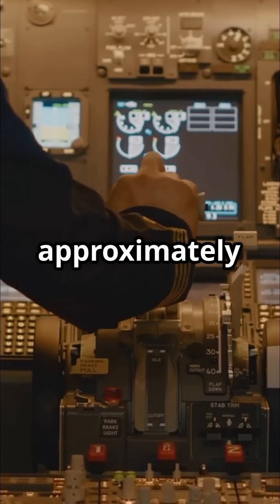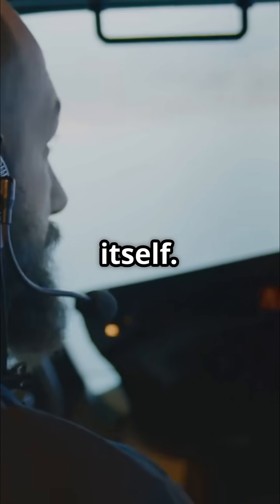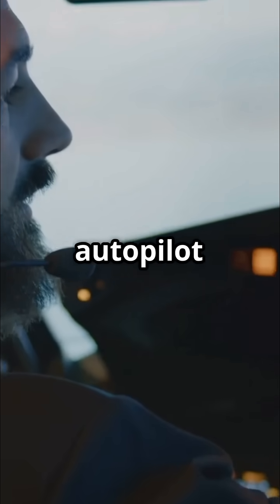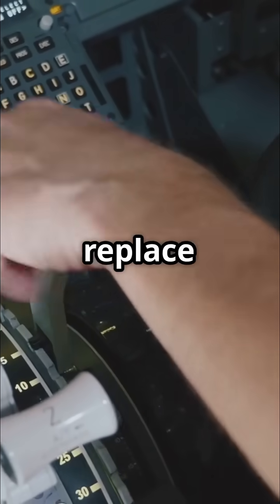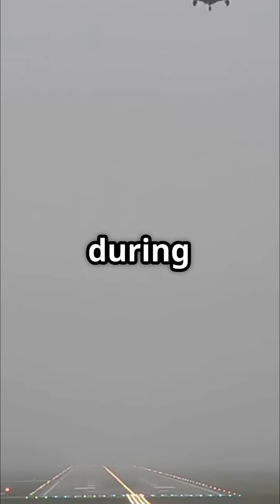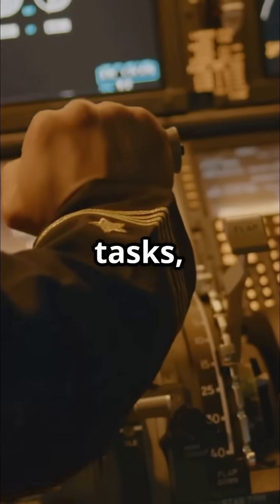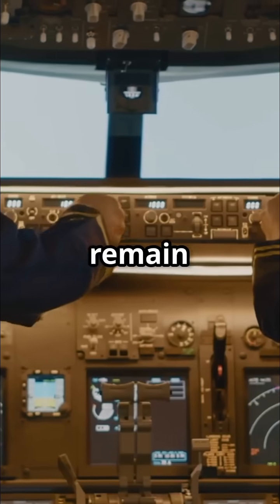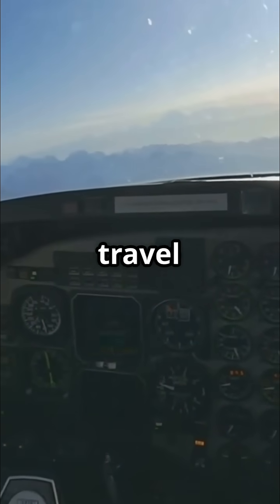What Happens When You Turn On AUTOPILOT On A Plane?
Discover the fascinating world of aviation technology in this YouTube Shorts video, "How Plane Autopilot Really Works!" 🎥✈️ Ever wondered how pilots can relax while their aircraft flies itself? Join us as we break down the mechanics of autopilot systems and how they ensure a safe and smooth journey in the skies. From altitude control to navigation, learn how this innovative technology allows pilots to focus on other critical tasks. Perfect for aviation enthusiasts and curious minds alike!

OUTLINE:

00:00:00 How Plane Autopilot Really Works!